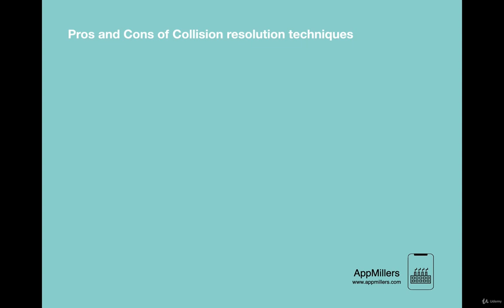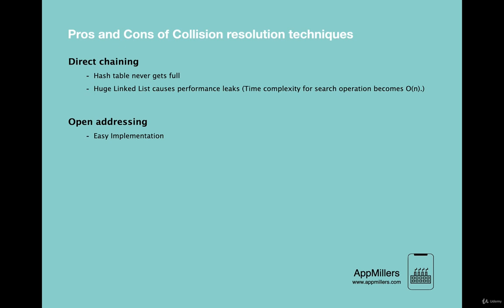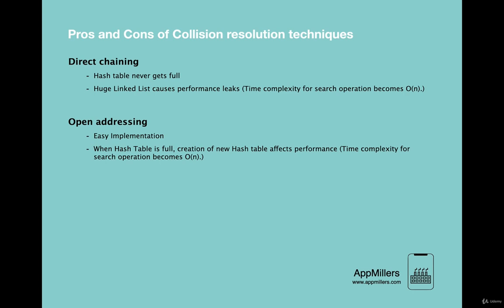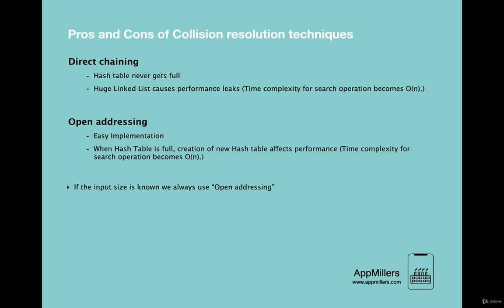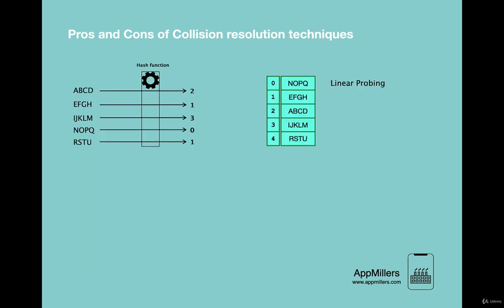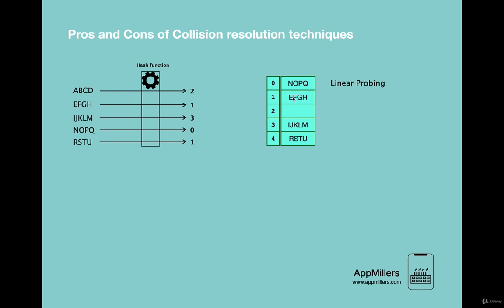011 Pros and Cons of Resolution Techniques